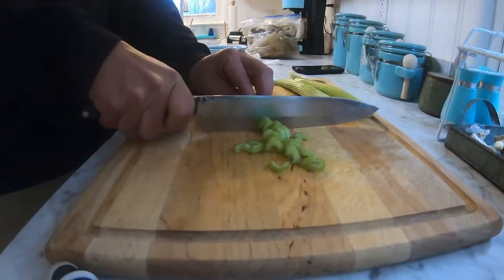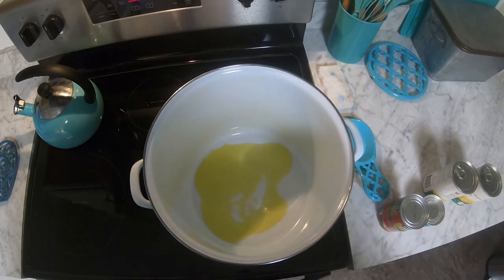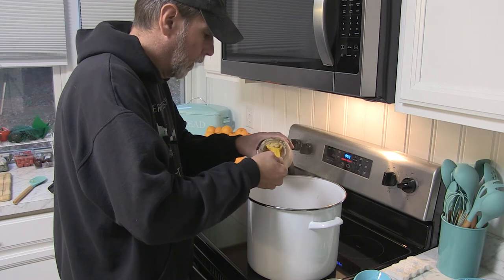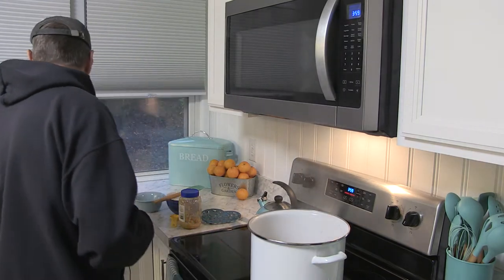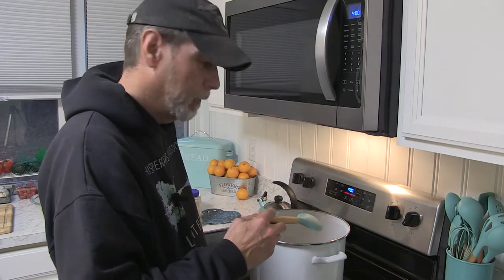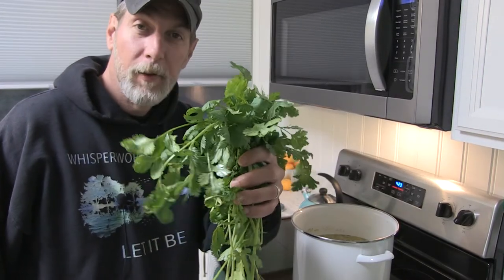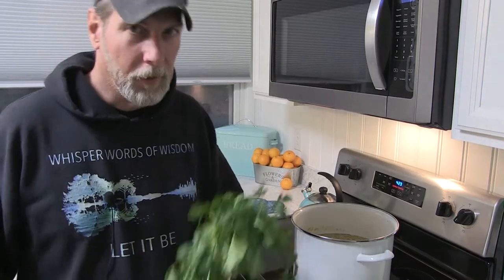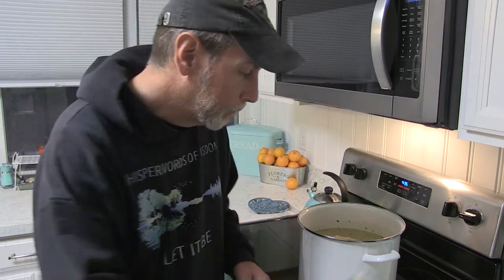Left Over Turkey from Thanksgiving? Make this Turkey Soup! Its Amazing!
Here's a fantastic Mexican style creamy Turkey soup to use up some of those Thanksgiving leftovers. The melding flavors of cilantro, green chili, ancho chili powder, corn and 4 cheese Mexican blend goes so well with the turkey, you'll want to make this all the time!